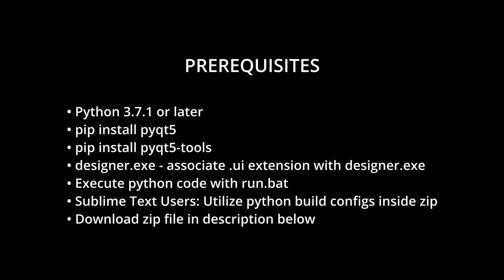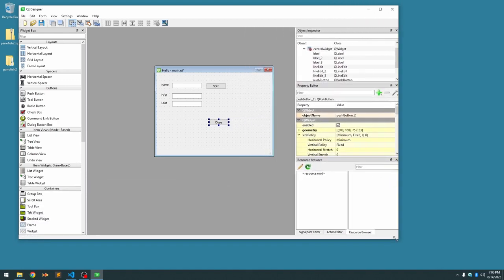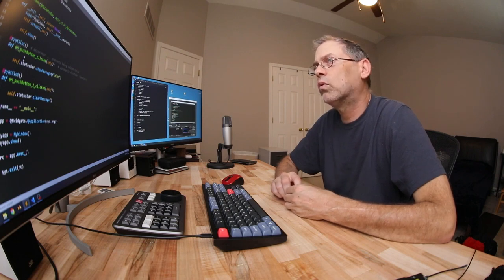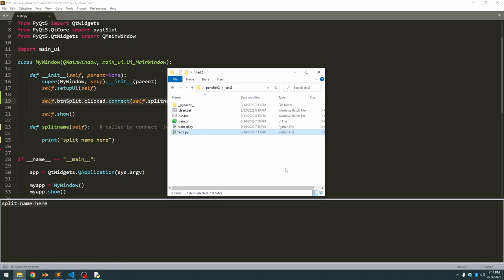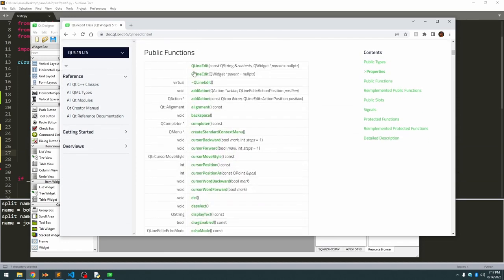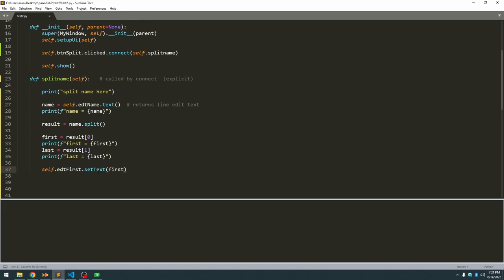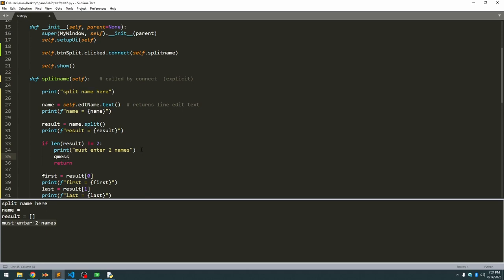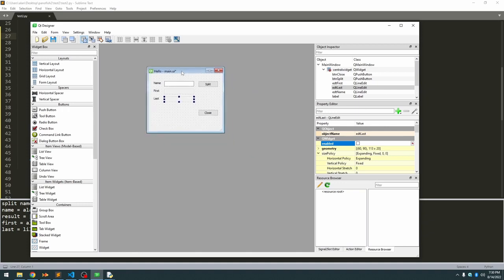2. Python Building GUI with Qt Designe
Part 2 of my video series on building a Windows desktop application with Python.

In this video we focus on mocking up a static GUI in Qt Designer.
We will cover changing it into a dynamic layout in the next video.

chapter
0:00　Intro
0:11  Prerequisites
0:19  Static GUI Layout
3:25  Widget Naming Convention
4:37  Connect vs Automatic functions
8:10  Widget Functions (aka methods)
10:14  Qt Docs
13:43  Handling User Errors
15:30  QMessageBox
16:48  Close and closeEvent
18:08  Wrap-up